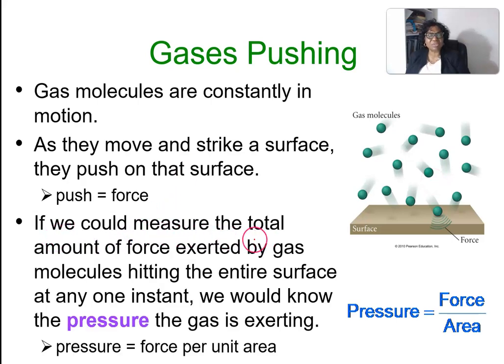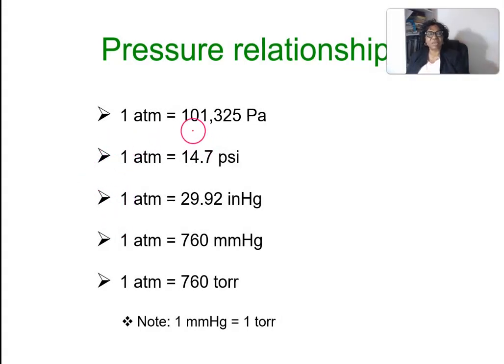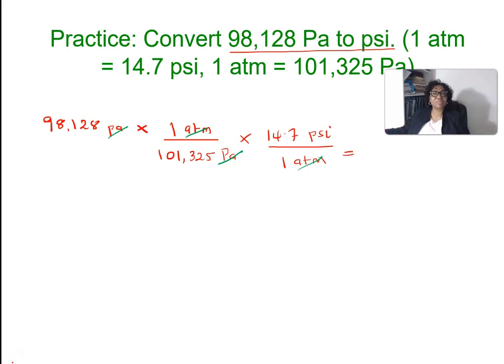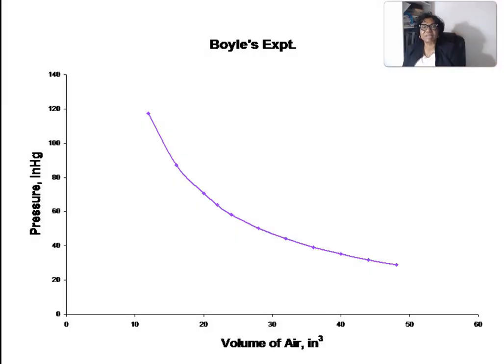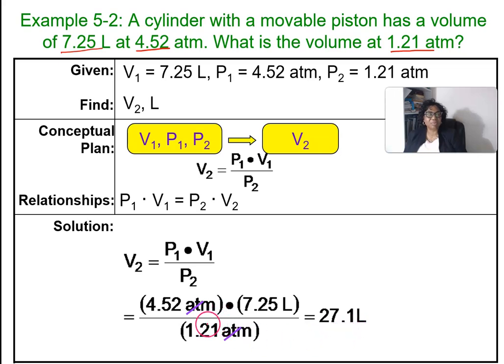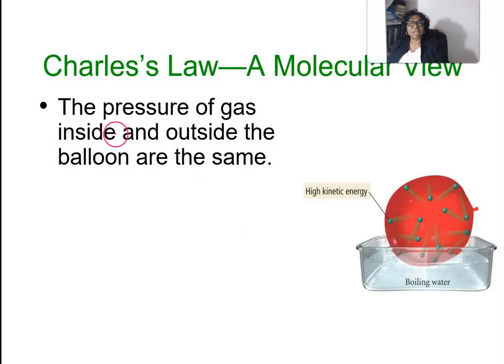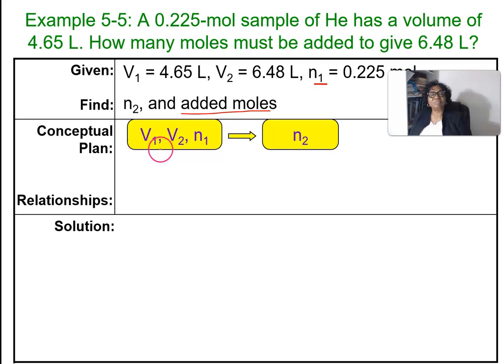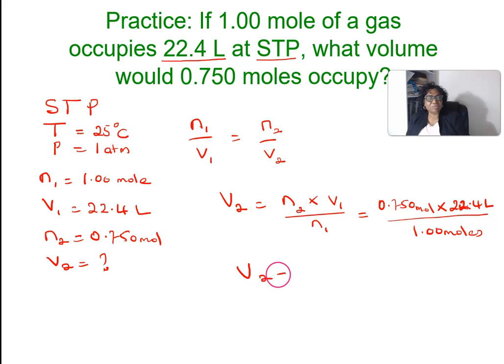Chapter 5: Gases